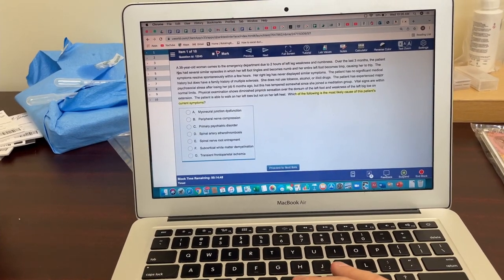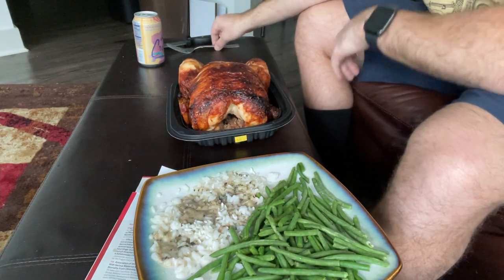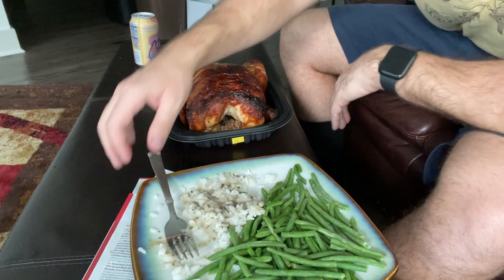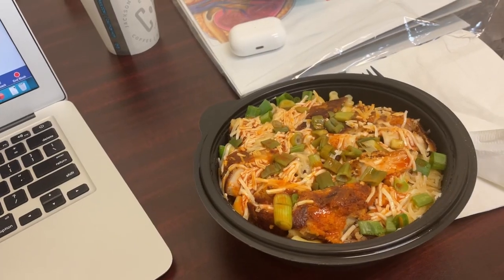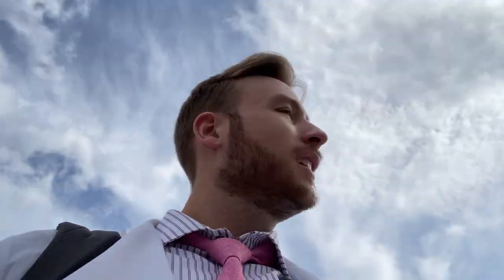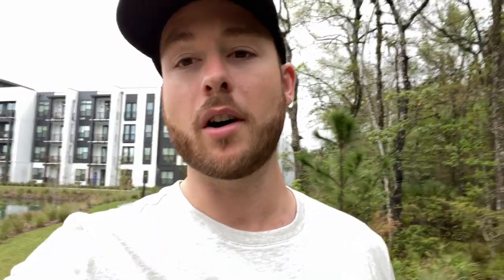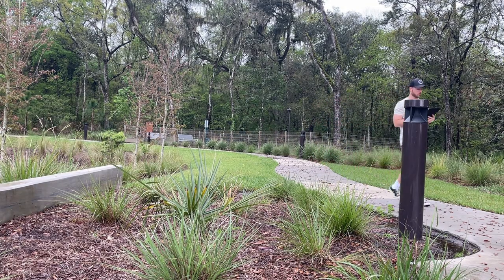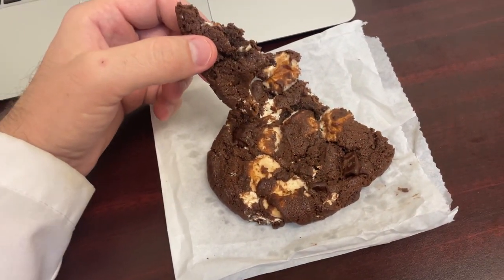Week In The Life - Hematology/Oncology - Medical Student Vlog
Hey everyone! In this vlog I take you through a week in my life on Heme/Onc.

Note: Nothing in this video is intended as medical advice.